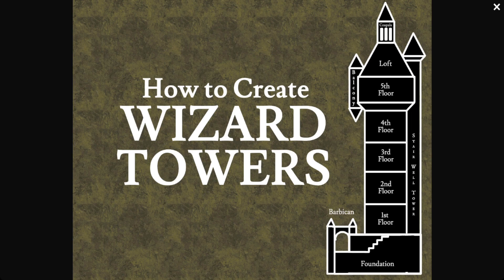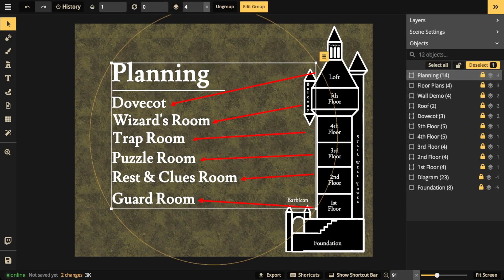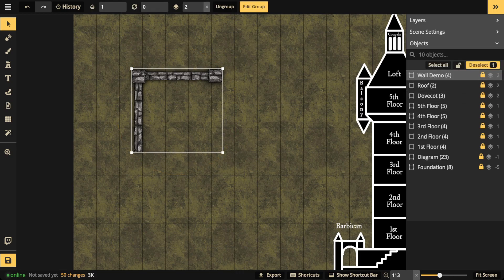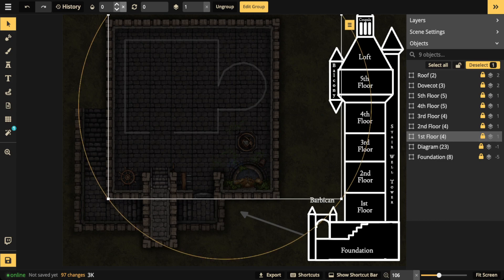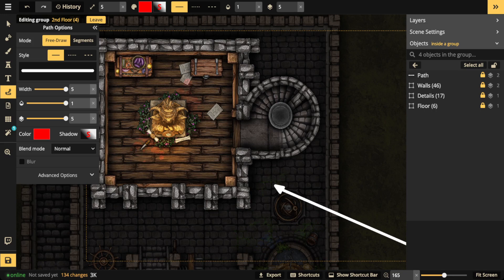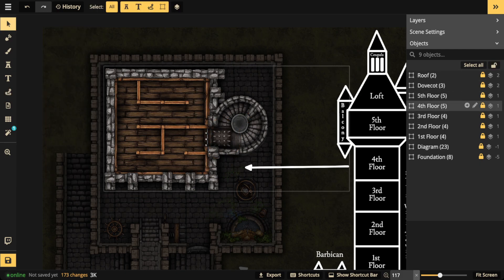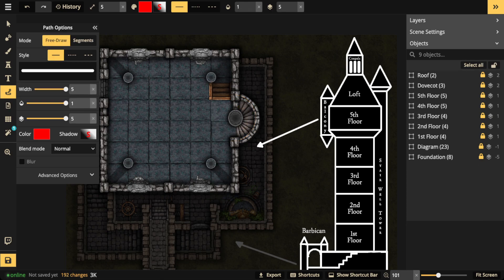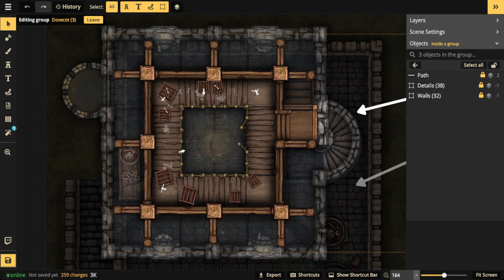How to Create Wizard Towers | Inkarnate Stream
In this video we will be showing you how to create wizard towers with the Fantasy Battlemap style.

We will be covering how to create multiple floors, stairs, assigning rooms/floors, adding details, and so much more!

Clone and edit this map if you want to follow along.

Chapter Titles

00:04 Getting Started
01:29 Announcements
02:29 Planning
08:27 Floor Plans
14:17 Assembling Walls
17:13 Foundations
22:10 1st Floor
25:37 2nd Floor
30:11 Spiral Staircases
32:00 3rd Floor
37:41 4th Floor
41:25 5th Floor
49:25 Loft/Dovecroft
54:21 The Roof
1:00:55 Arranging the Floors
1:07:14 January Stream Schedule